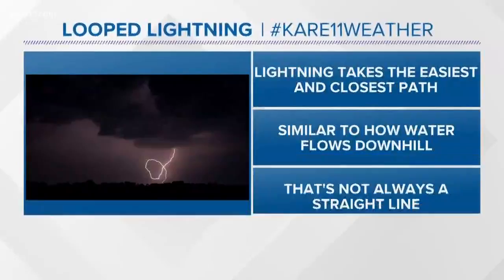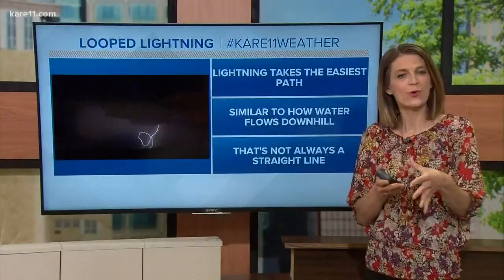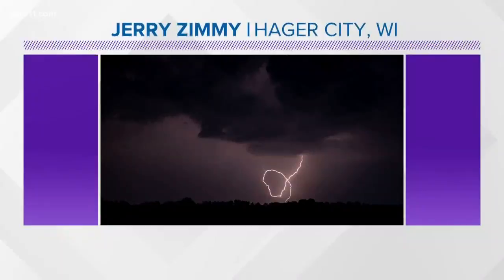What makes lightning form a loop?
Jerry Zimmy captured this great photos of lightning that takes on the shape of Wisconsin!